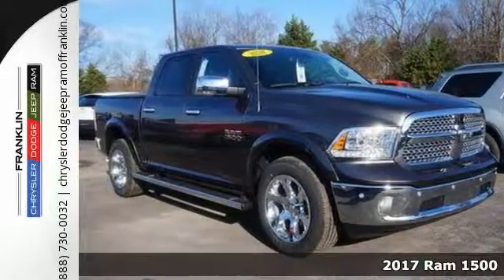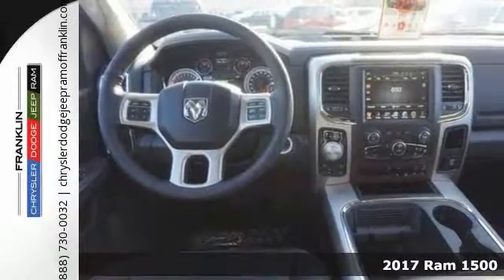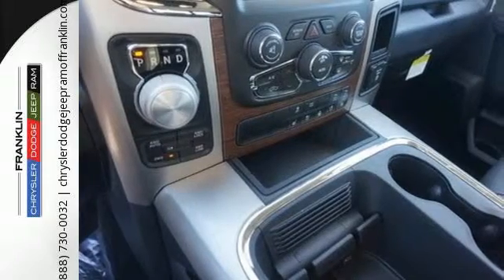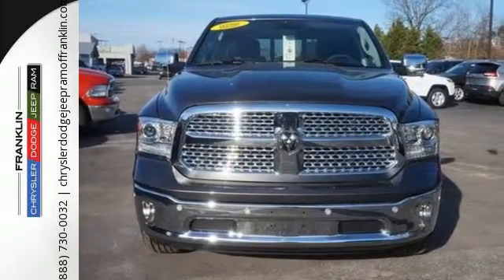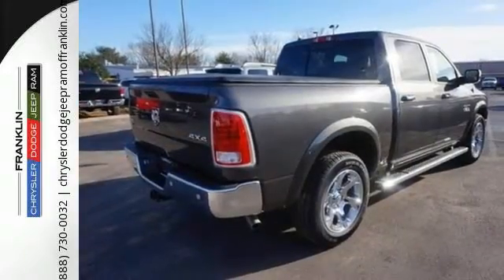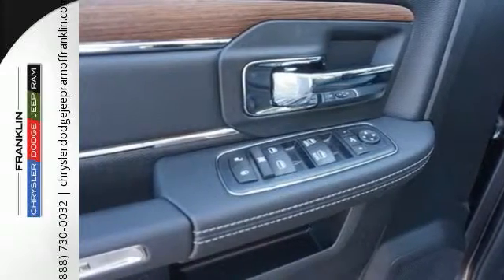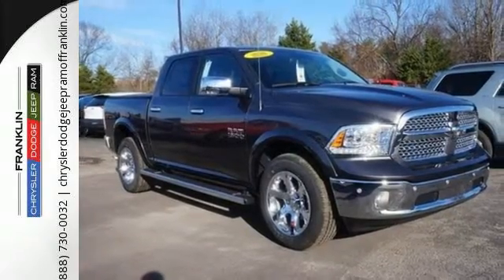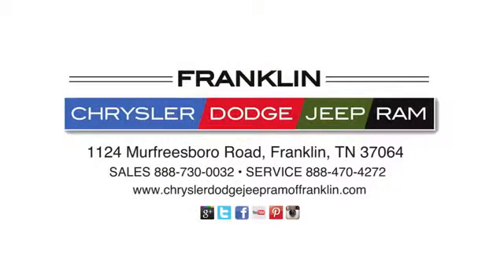New 2017 Ram 1500 Franklin TN Brentwood, TN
Year: 2017
Make: Ram
Model: 1500
Trim: Big Horn 4WD
Engine: 6 Cyl - 3.6 L
Transmission: Automatic
Color: Granite Crystal Metallic Cle
Interior: Diesel Gray/Black
Stock #: S633082
VIN: 1C6RR7LG5HS633082
Our entire new vehicle inventory is priced using the most current market data available. We compare our new vehicle e-prices to our local and regional competitors daily to ensure our inventory is value priced for you. *Sale prices are plus dealer installed options. Dealer is not responsible for mispricing vehicles online please refer to our privacy policy. While every reasonable effort is made to ensure the accuracy of this data, we are not responsible for any errors or omissions contained on these pages. Please verify any information in question with a dealership sales representative. All prices exclude tax, tag, title, registration and $598 dealer fee. See dealer for details. THE CUSTOMER MUST QUALIFY FOR THE REBATES AND INCENTIVES WHICH COMPRISE OUR LOWEST PRICE OR THE LISTED EPRICE.

Address:
1124 Murfreesboro Road